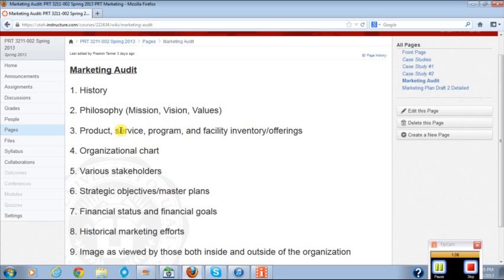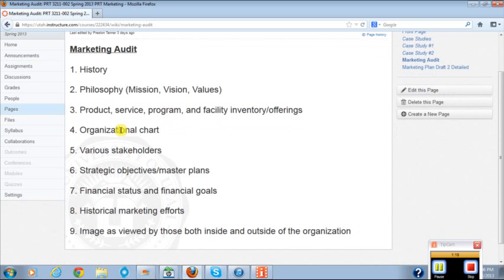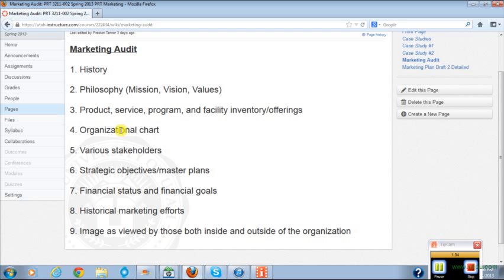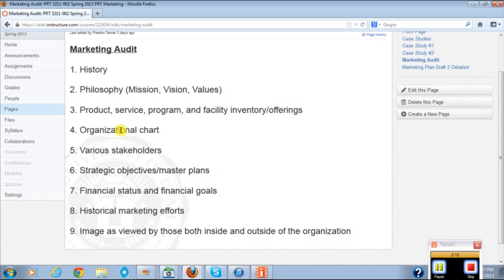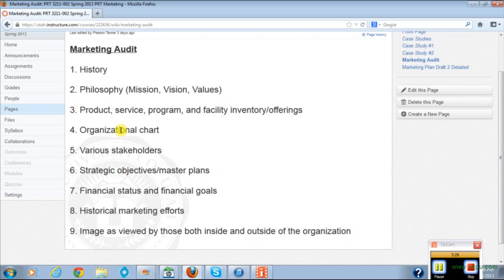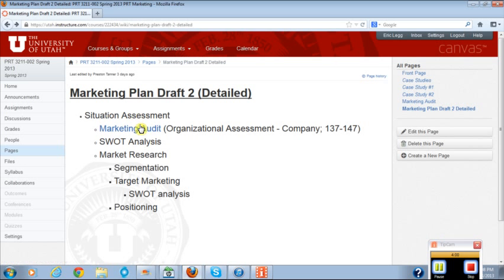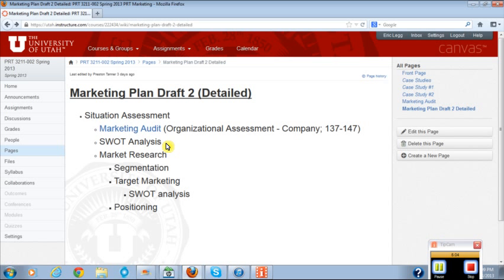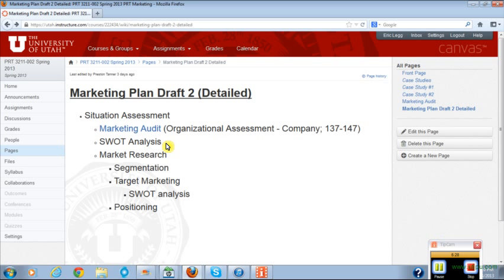PRT 3211_Draft II